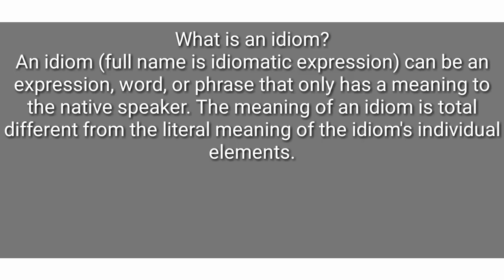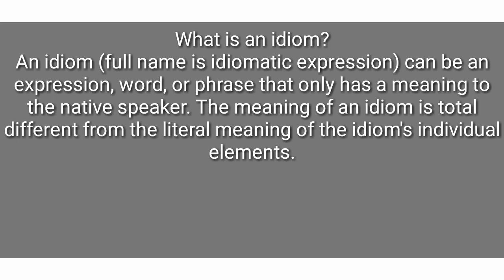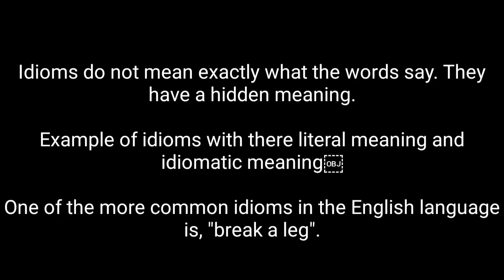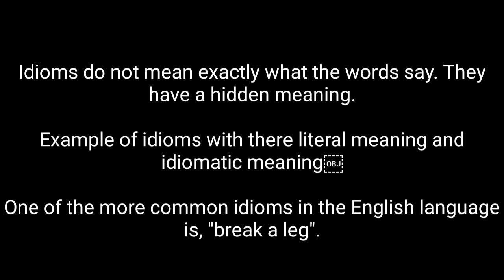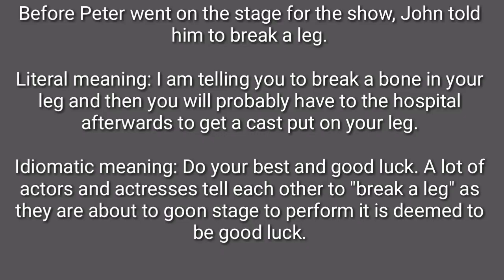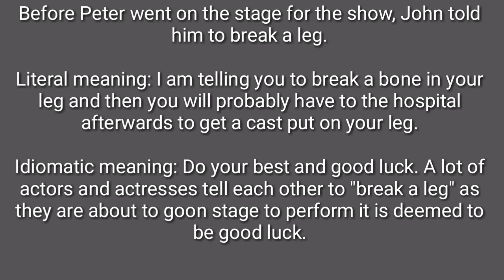IDIOMS IN ENGLISH LANGUAGE